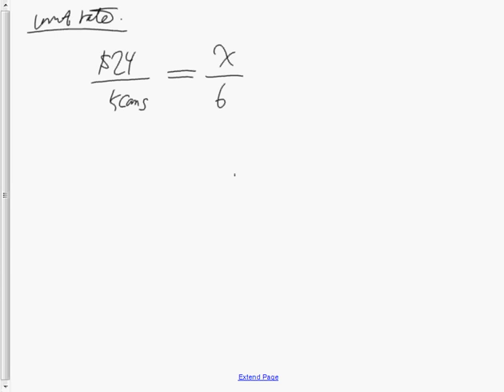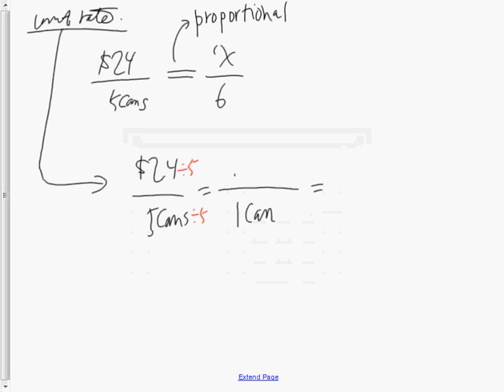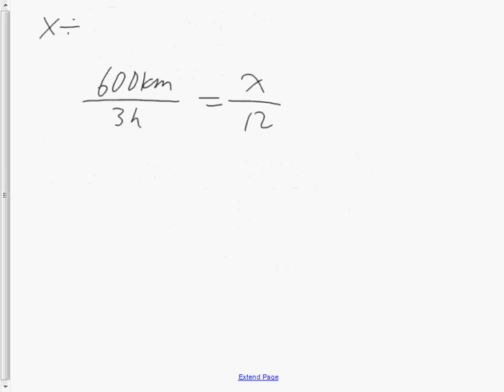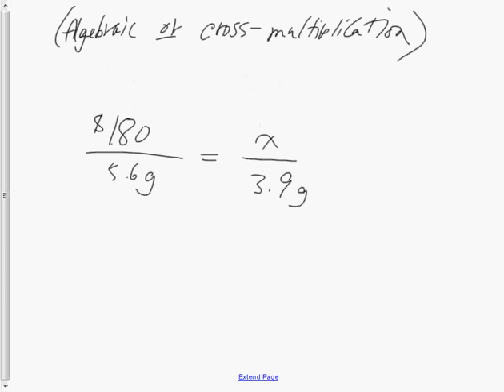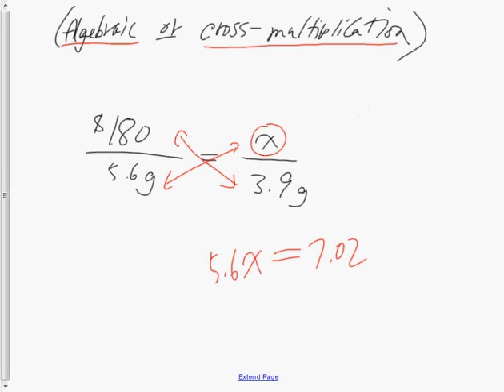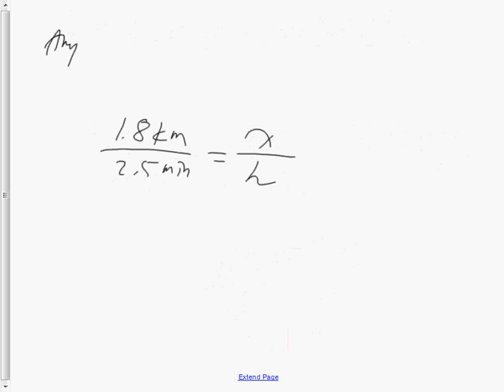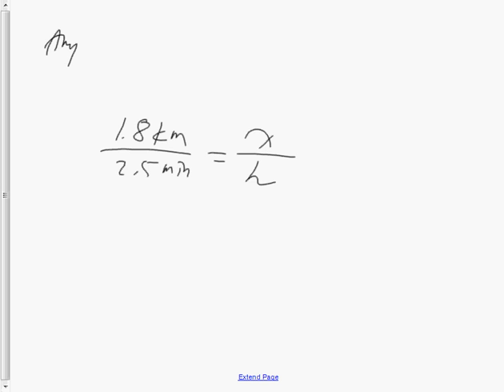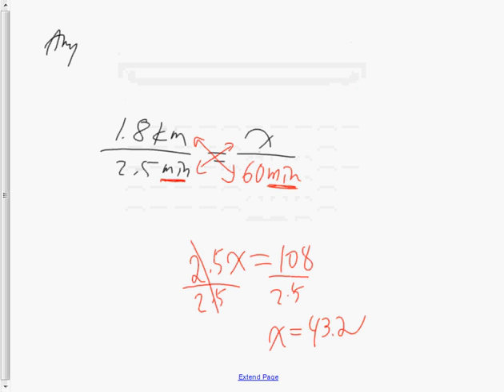4fer #2 Proportiona;l Reasoning